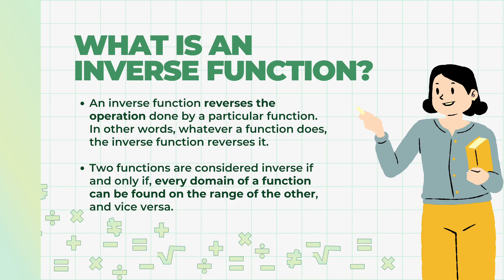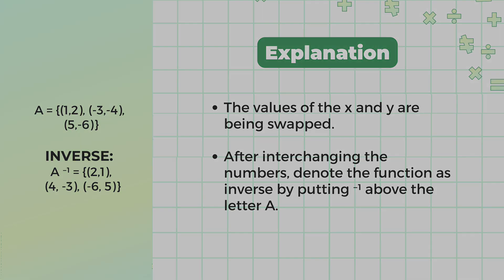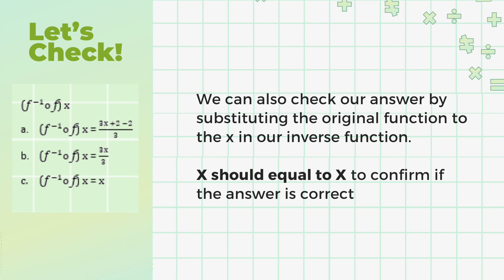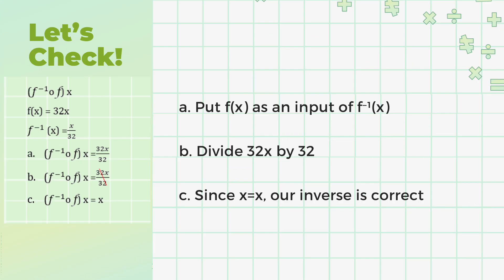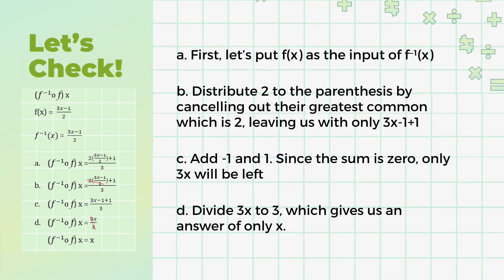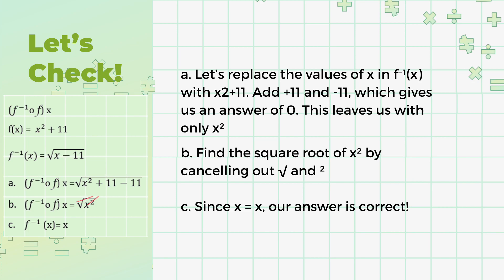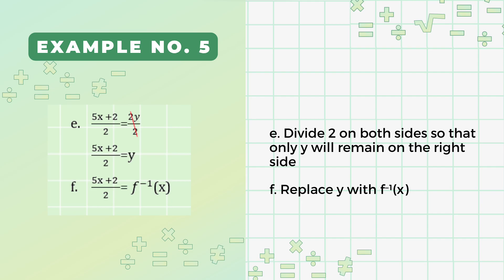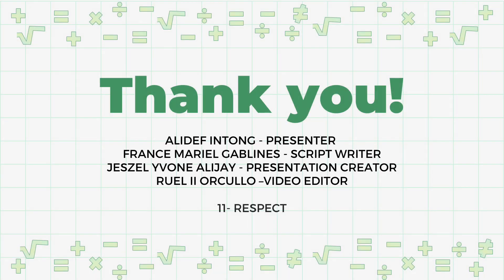Inverse Functions | 11 - RESPECT